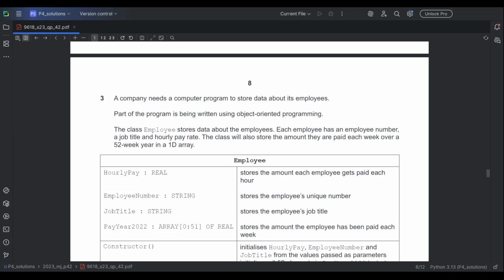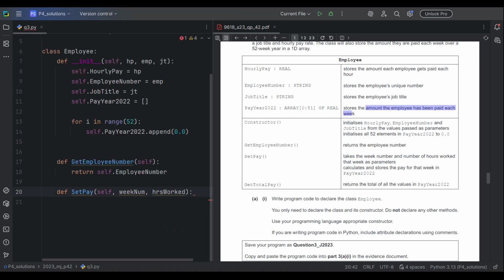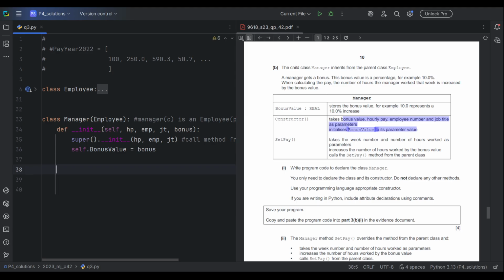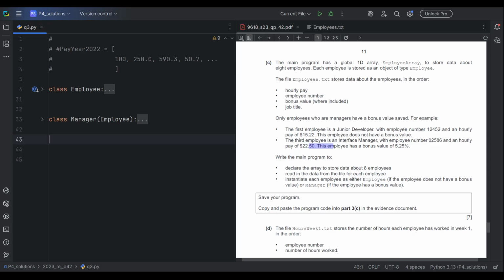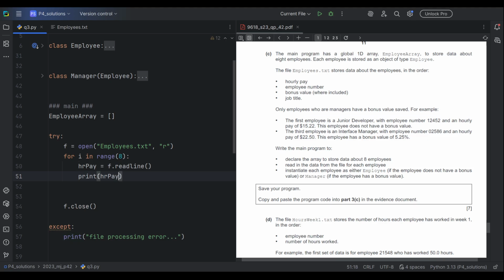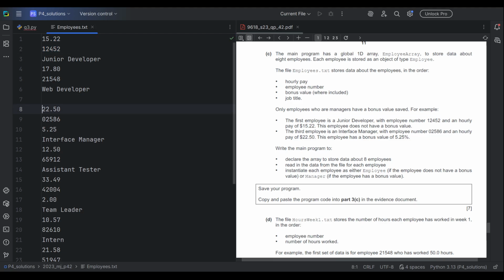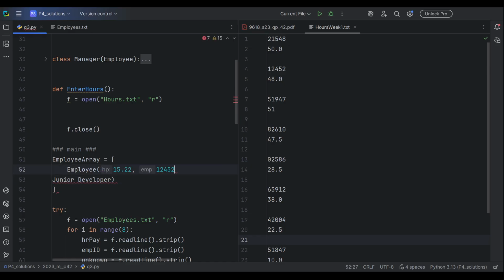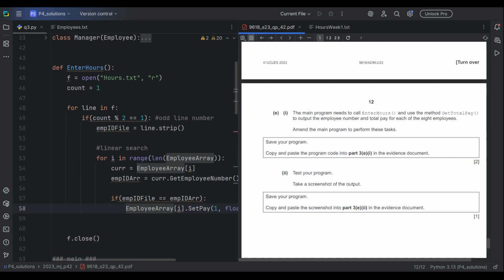Paper 42 May/June 2023 Python Q3 | A Level Computer Science 9618